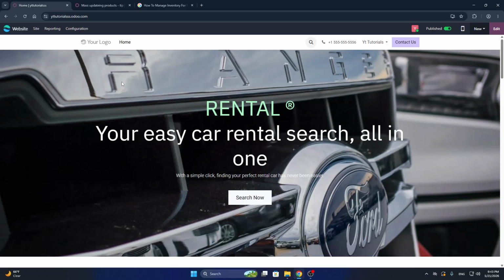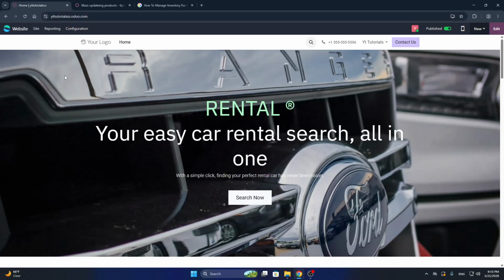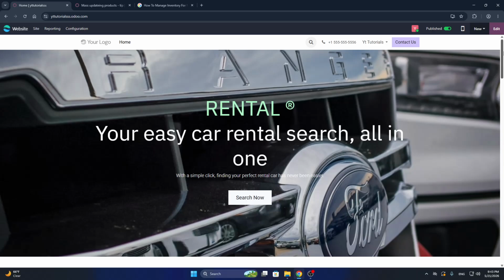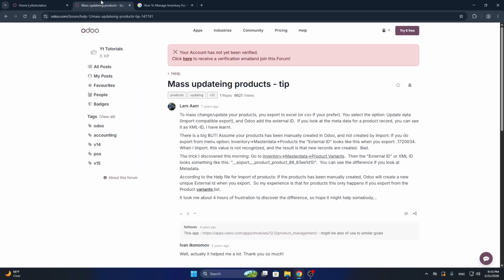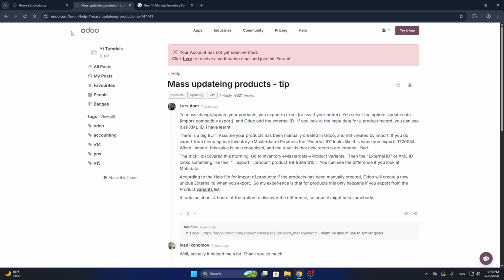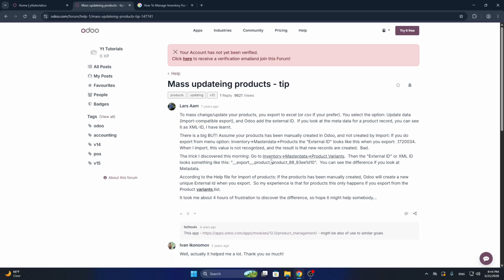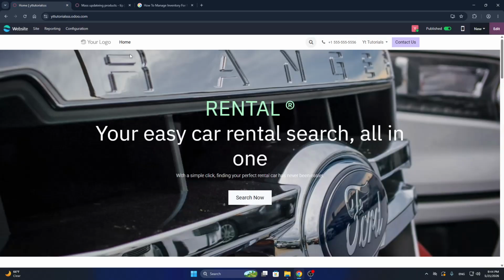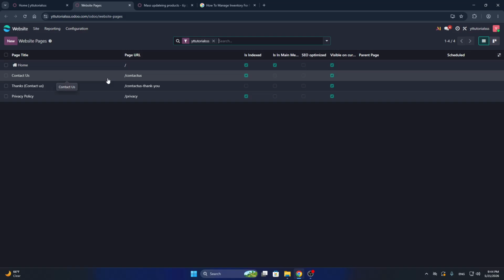How To Bulk Edit Products in Odoo! Tutorial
Today we talk about odoo tutorial,odoo training,odoo tips,bulk edit products in odoo